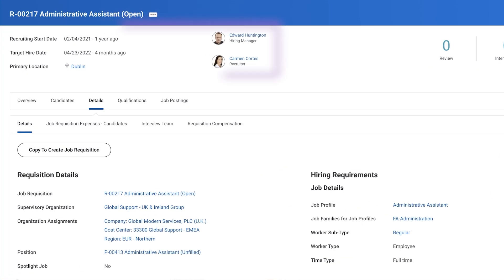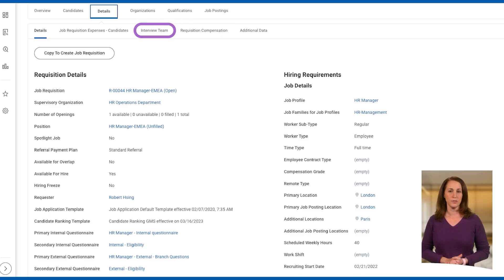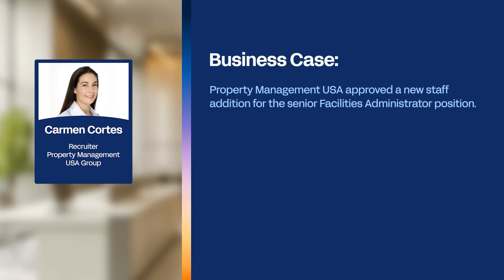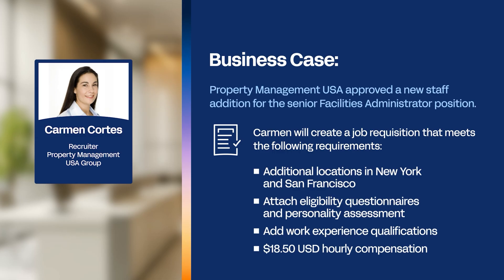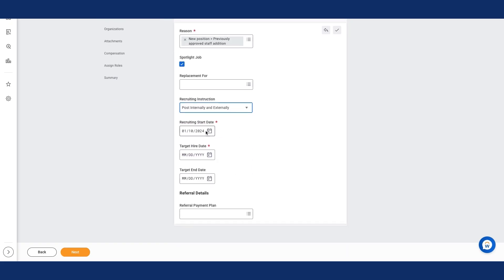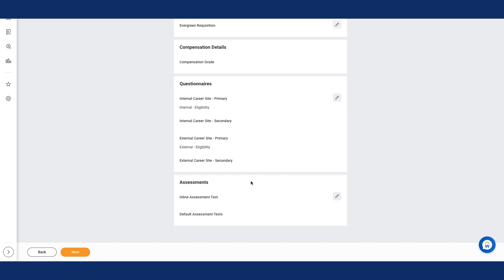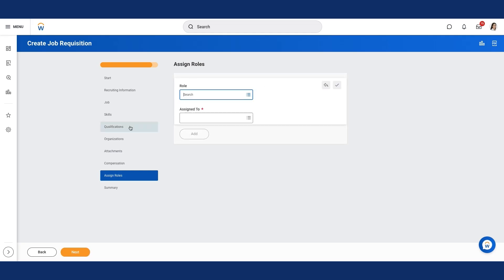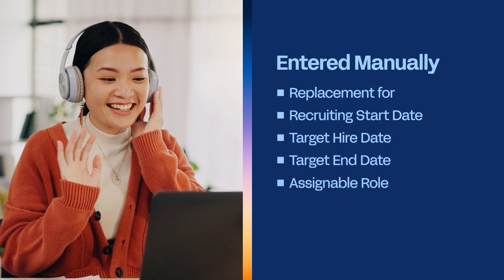How to Create and Copy Job Requisitions | Workday Recruiting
Learn the process of creating a new job requisition and how to copy an existing one.